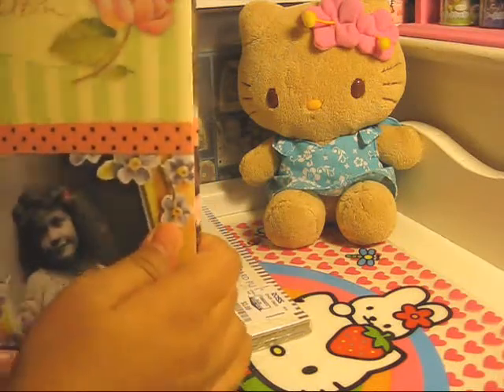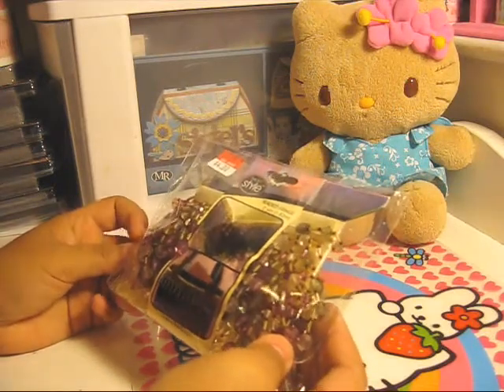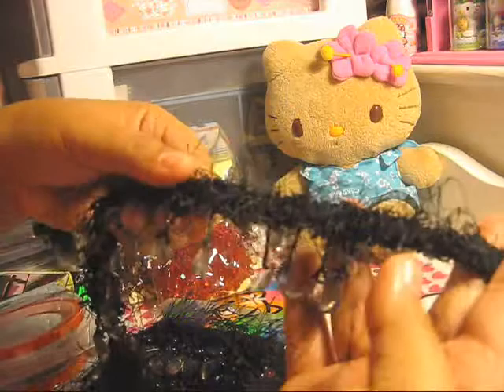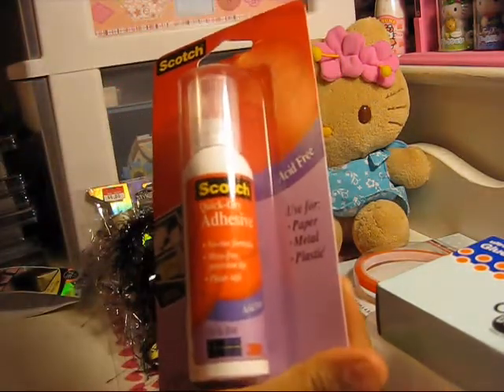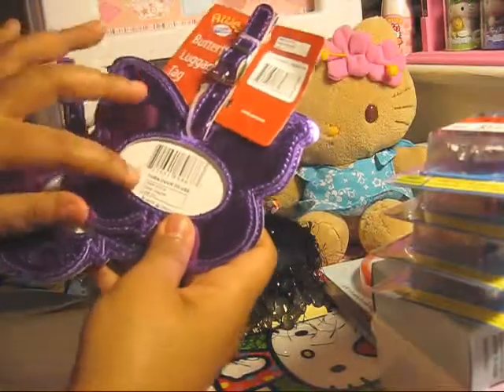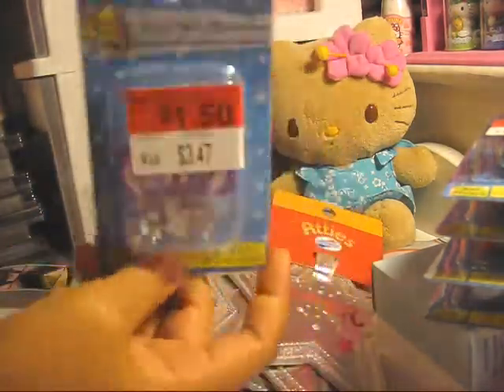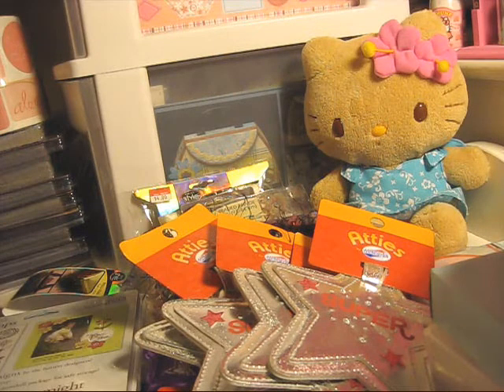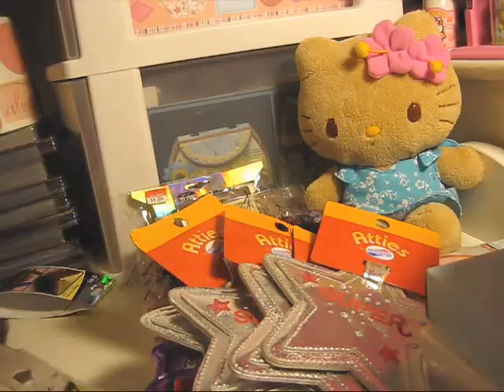Big Shopping Haul Video #2